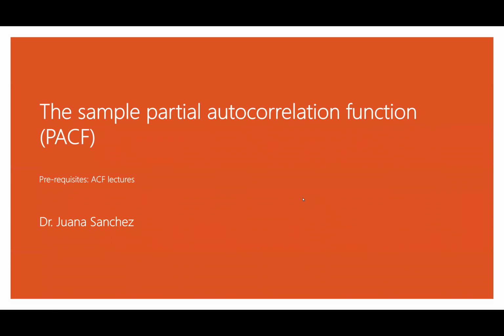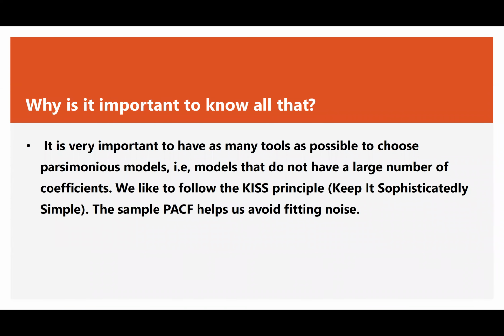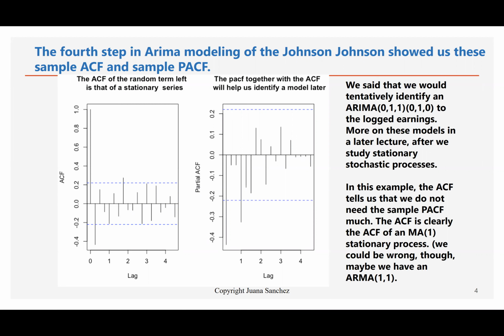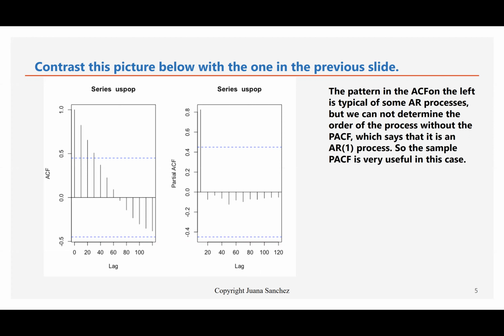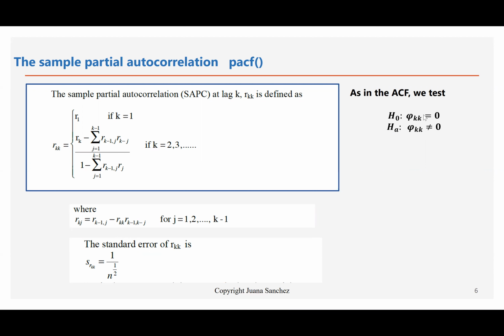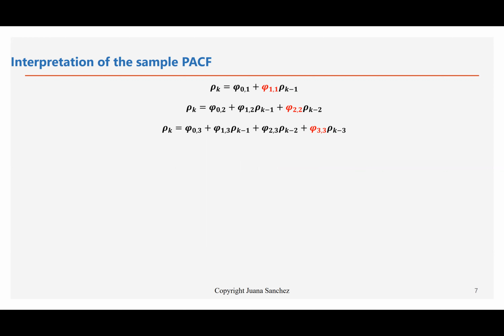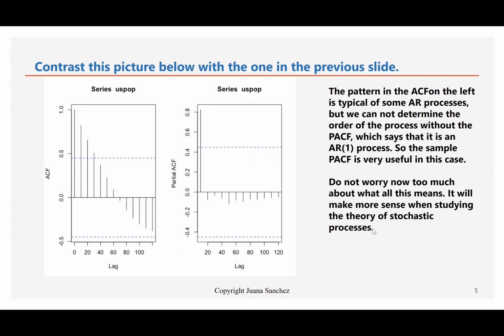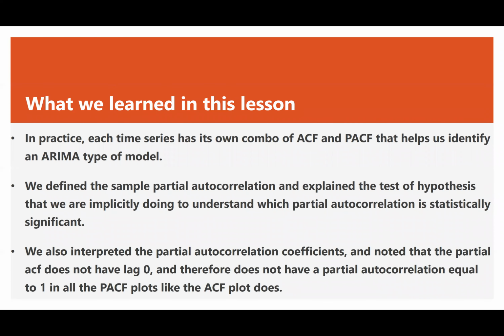Chapter3-3 Sample Partial ACF PACF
This lesson should be studied after going over Chapter 3-0, Chapter 3-1 and Chapter 3-2 lessons, as it builds on what was discussed in those. The lesson introduced the partial autocorrelation function, its statistical inference meaning and how to interpret it. Mention of is particular usefulness in the AR(p) processes identification can also be found.
See more in Chapter 3 of